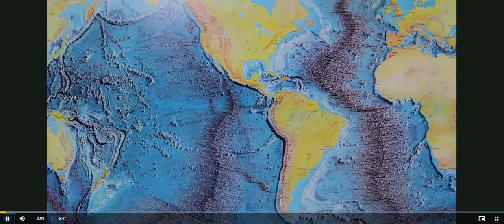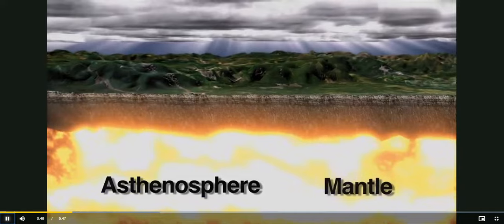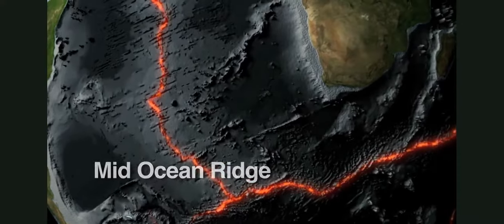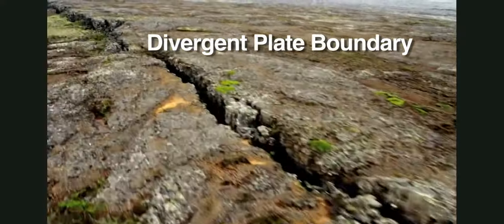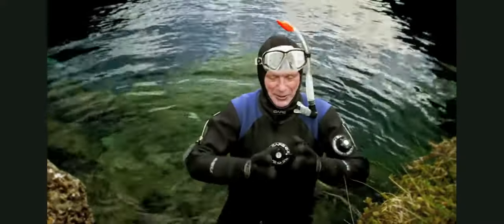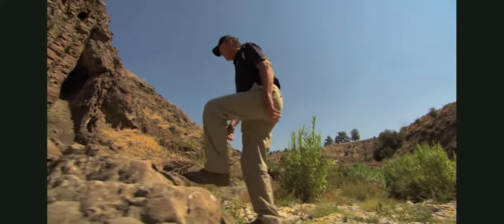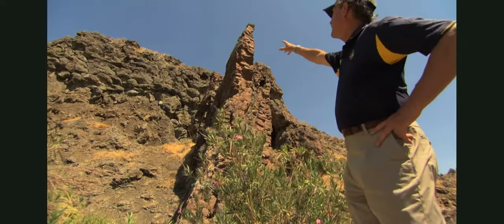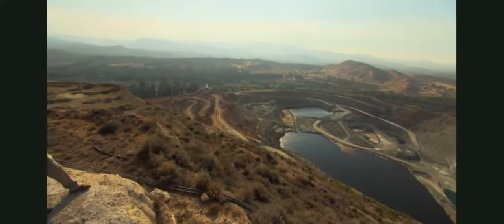Plate Tectonics | National Geographic Society